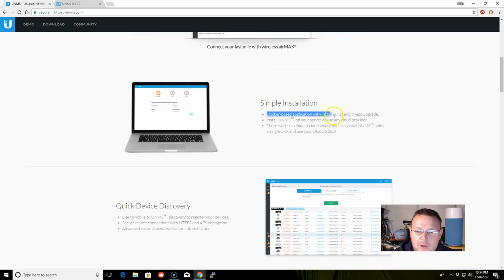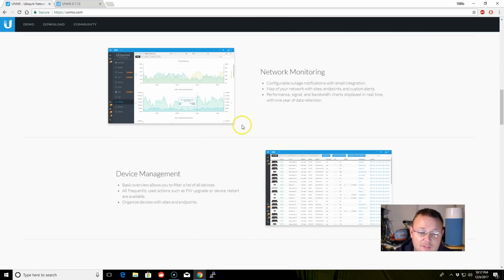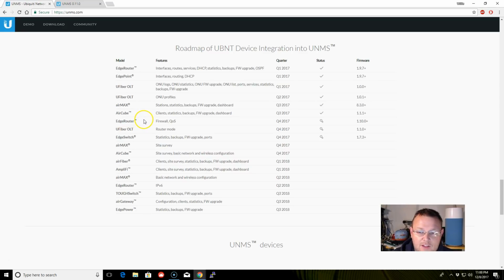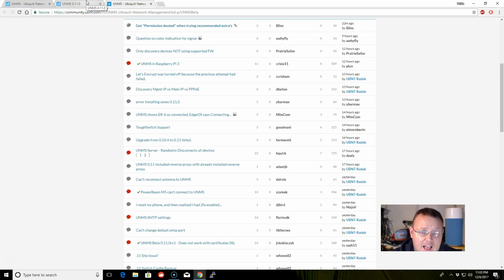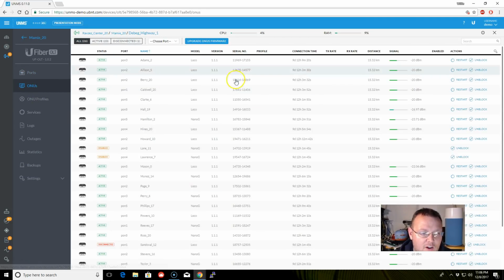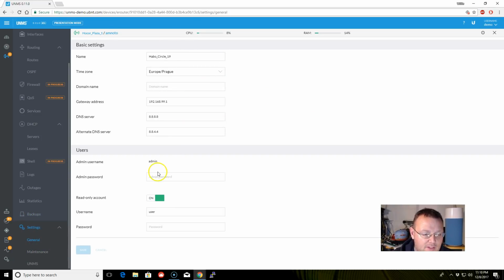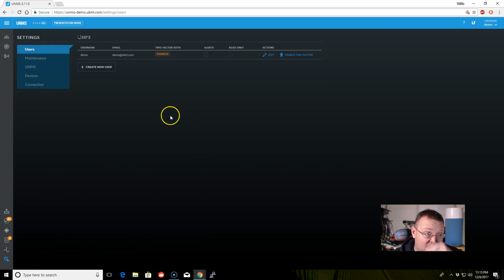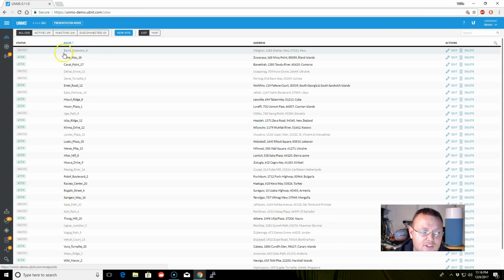Ubiquiti Network Management System (UNMS Beta)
UNMS (beta) is the Ubiquiti Network Management System.  This latest free software offering from Ubiquiti is going to eventually allow you to monitor most of Ubiquiti's infrastructure hardware from one place!  We'll go over the interface tonight and in the next video we'll install the software and adopt a couple of devices!